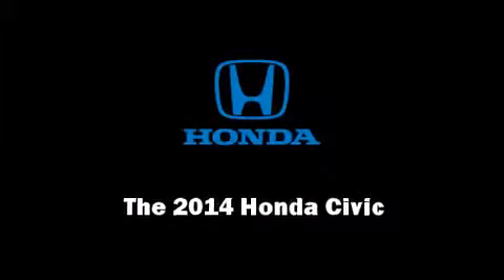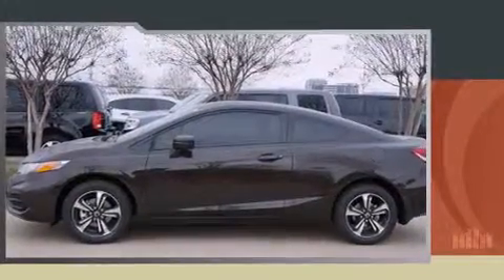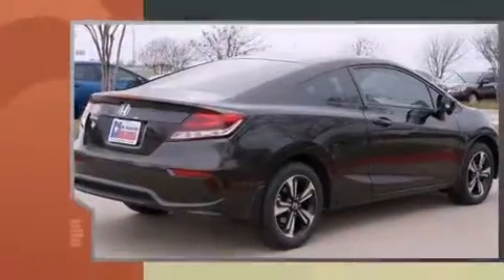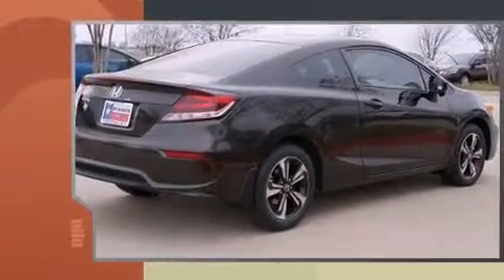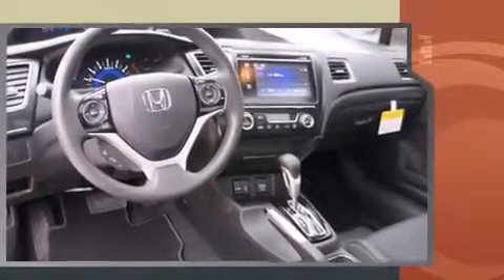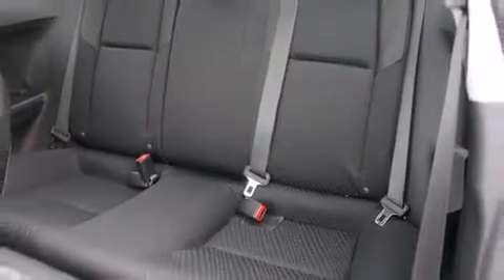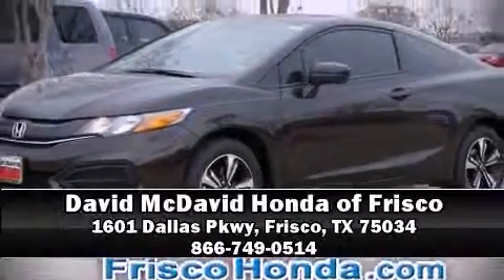2014 Honda Civic 2dr CVT EX in Frisco, TX 75034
Introducing the 2014 Honda Civic This 2 door, 5 passenger coupe provides a satisfying ride for all passengers. Honda made sure to keep road-handling and sportiness at the top of it's priority list. It features an automatic transmission, front-wheel drive, and a 1.8 liter 4 cylinder engine. Top features include cruise control, variably intermittent wipers, a trip computer, front bucket seats, air conditioning, power moon roof, power door mirrors, and a split folding rear seat. Audio features include a CD player with MP3 capability, steering wheel mounted audio controls, and 7 speakers, providing excellent sound throughout the cabin. Side curtain airbags deploy in extreme circumstances, shielding you and your passengers from collision forces. Our sales reps are extremely helpful & knowledgeable. They'll work with you to find the right vehicle at a price you can afford. Come on in and take a test drive!